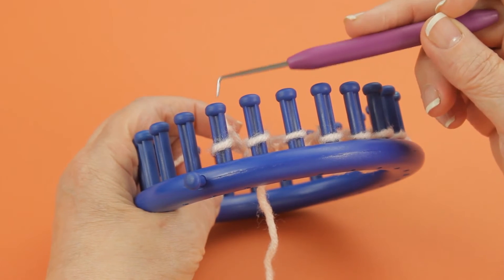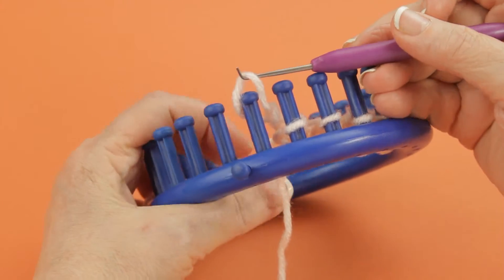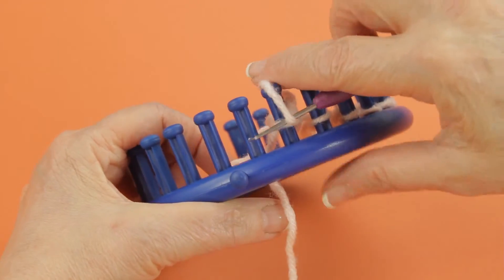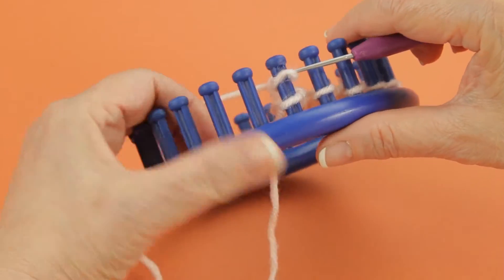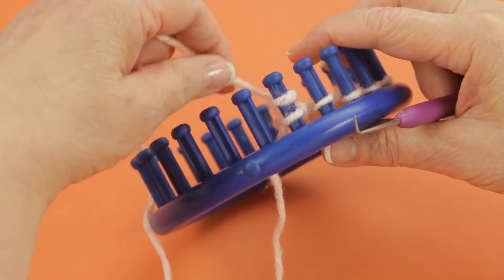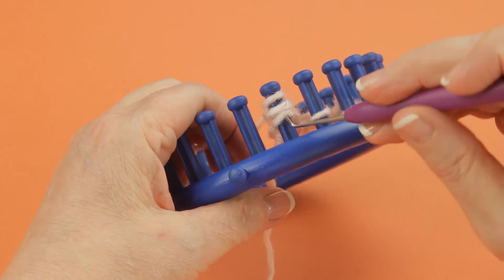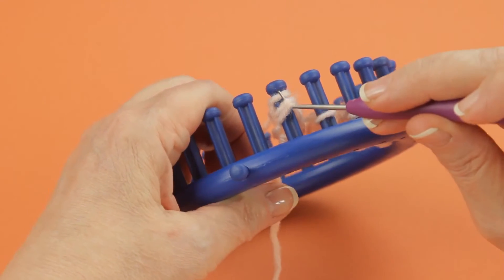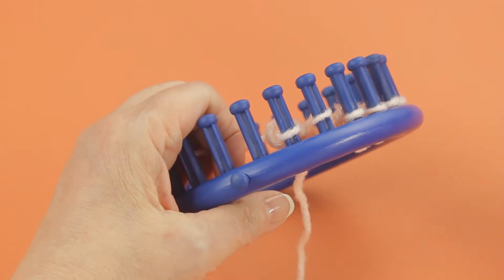Right E-Wrap Decrease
Learn how to Right E Wrap Decrease.  This technique is featured in Loom Knitting for Mommy and Me from Leisure Arts.